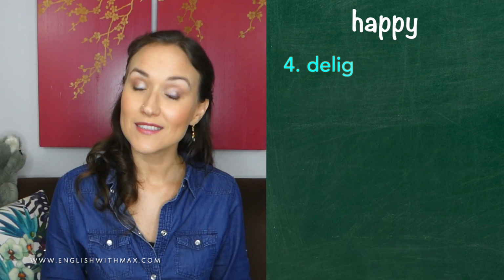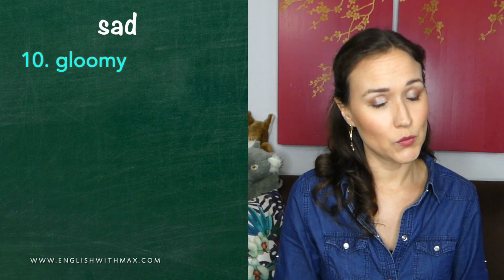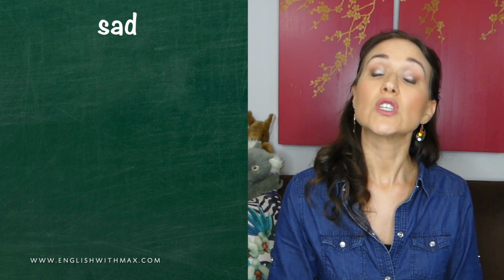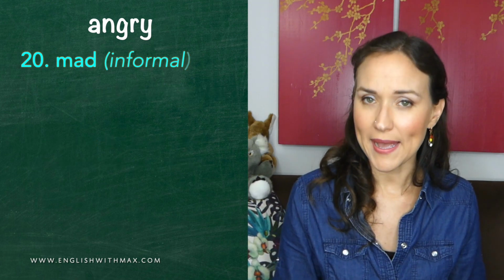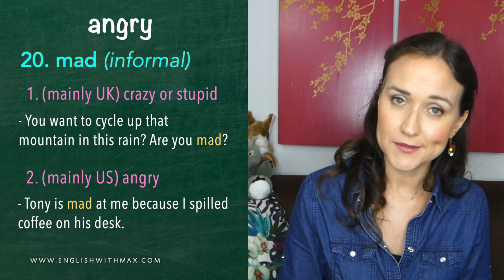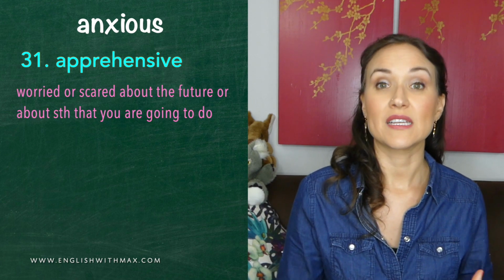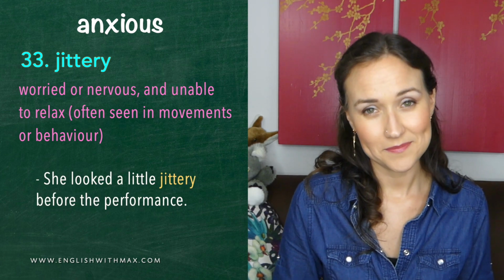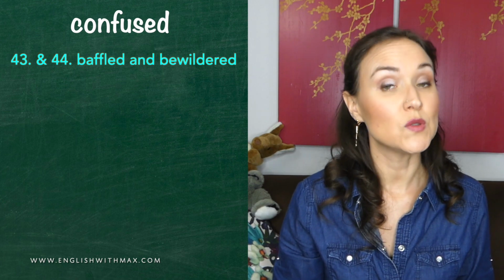50 Advanced Adjectives to Describe Emotions | English vocabulary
Improve your English with these advanced adjectives that we use to describe feelings! Having a good vocabulary allows you to express yourself more clearly and accurately. In this video you'll learn 50 advanced (C1-C2) English adjectives to describe emotions. We'll look at groups of synonyms so that you can learn more precise ways to express yourself.

50 Advanced Movement Verbs